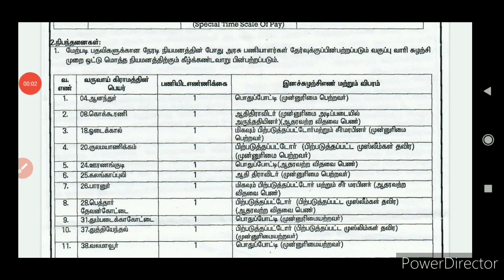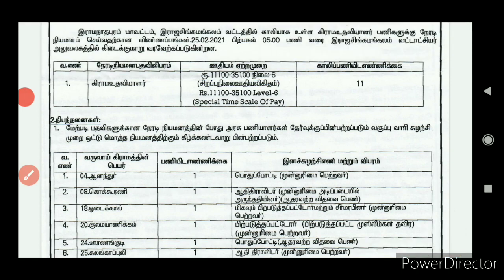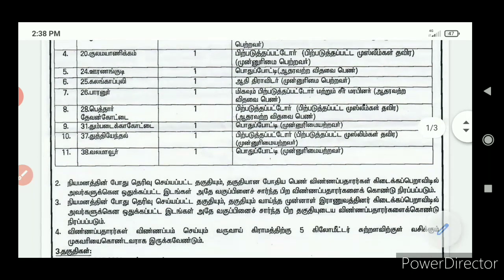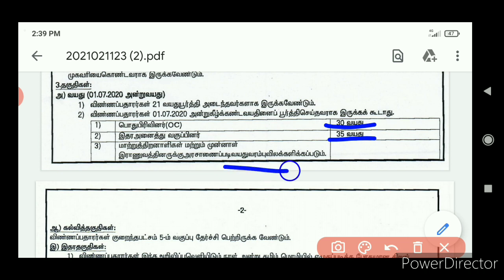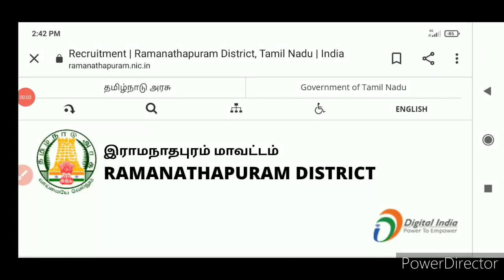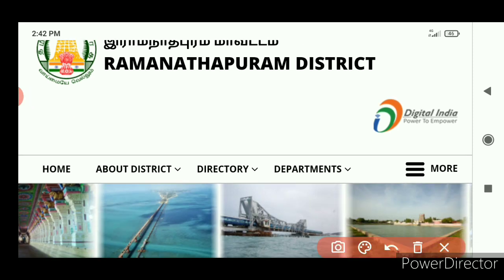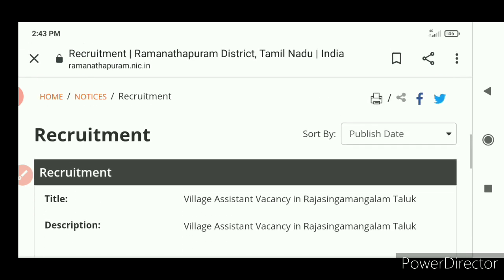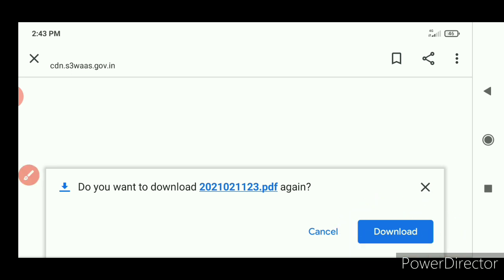VAO assistant job vacancy in Tamilnadu |VAO job in Tamil | revenueQuick Learning Home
VAO assistant job vacancy in Tamilnadu |VAO job in Tamil |vao assistant | revenue

இந்த வேலைக்கான லிங்க் கீழே தரப்பட்டுள்ளது

Channel Instagram id - quicklearninghome